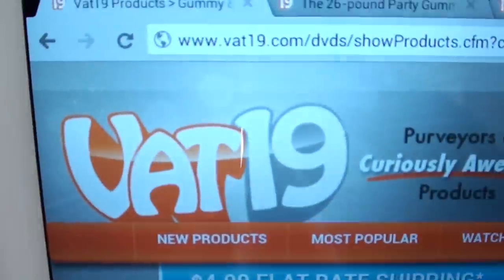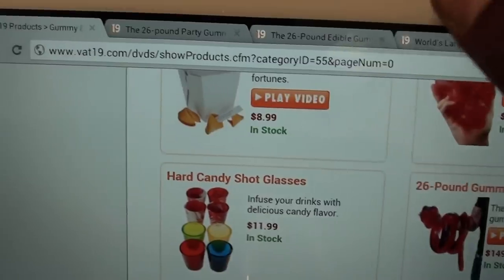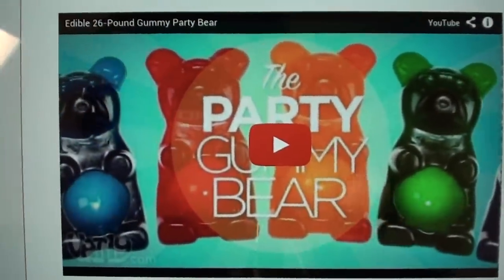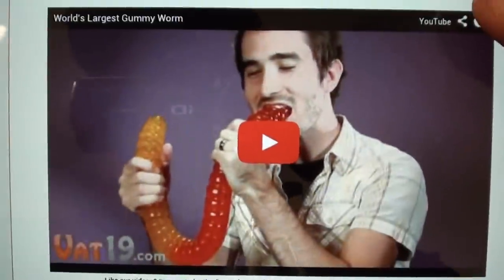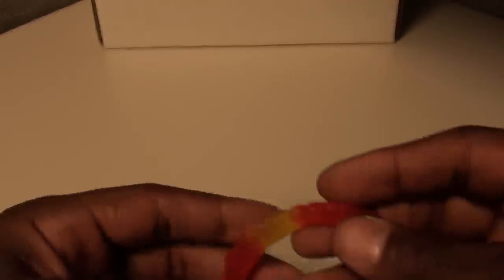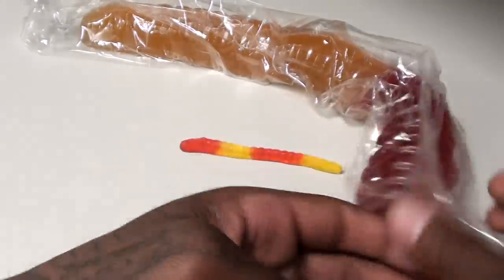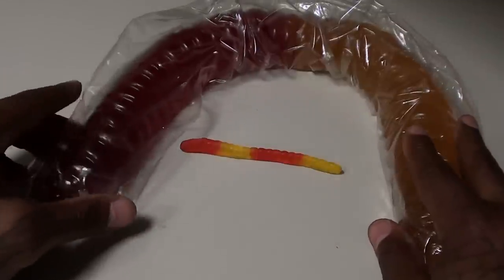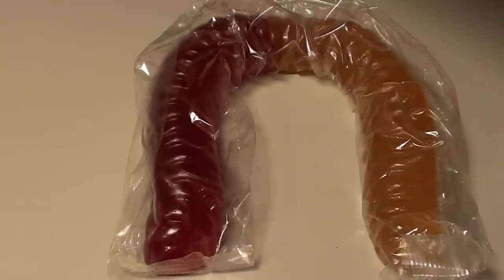The Worlds Largest Gummy Worm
This is a Major GO!